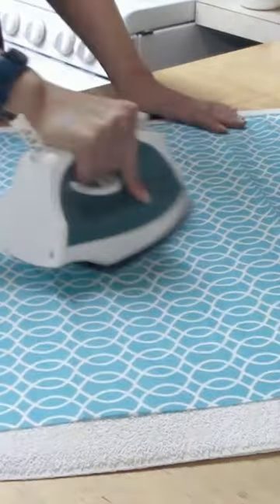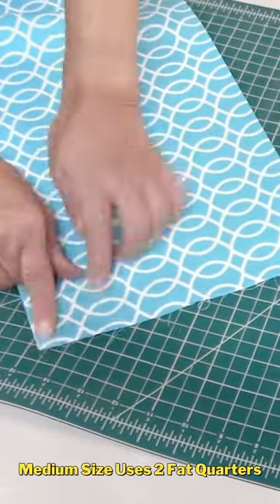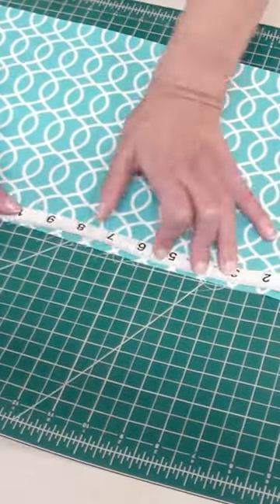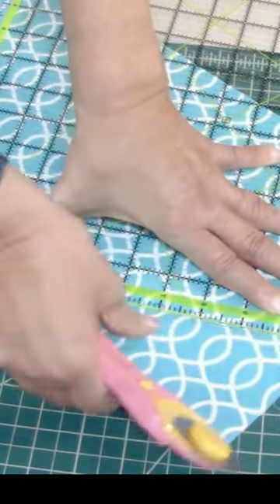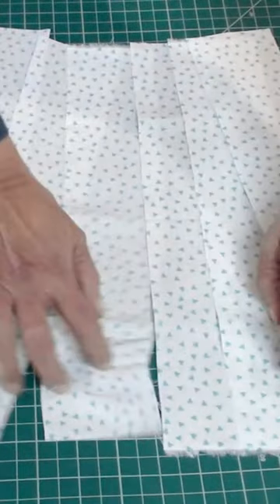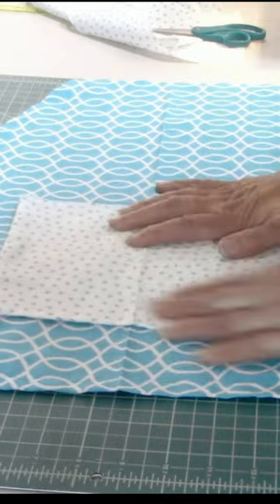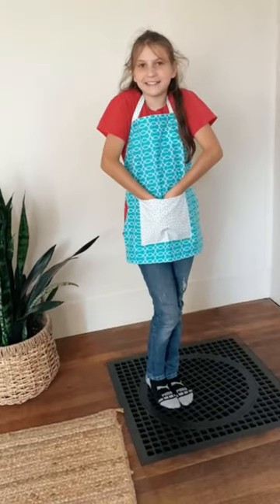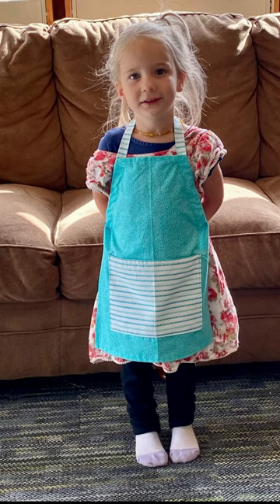EASY Sewing Project! Make a Childs Apron Using Fat Quarters